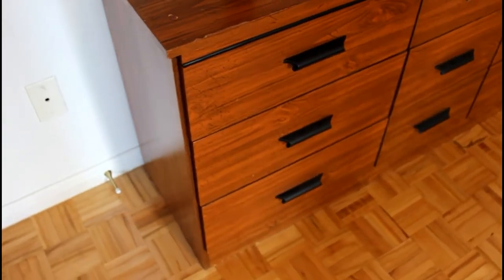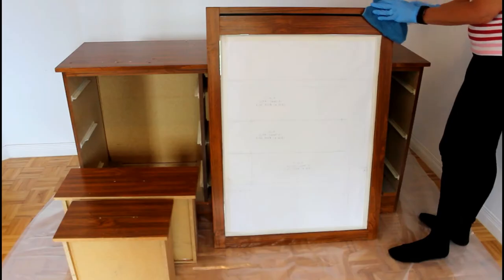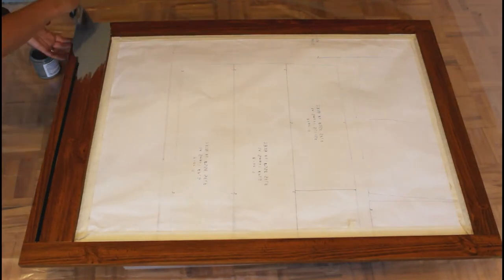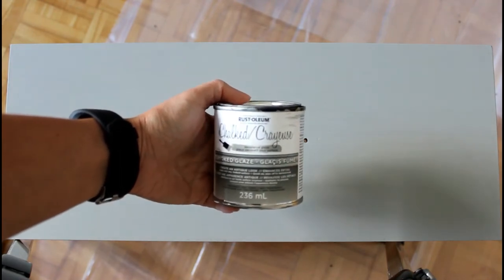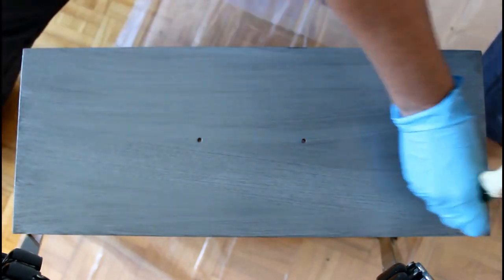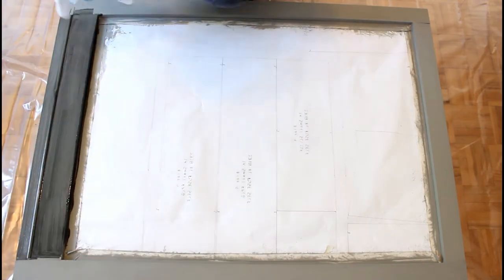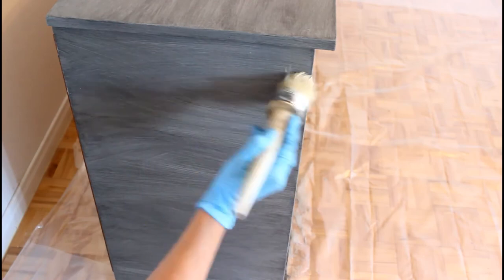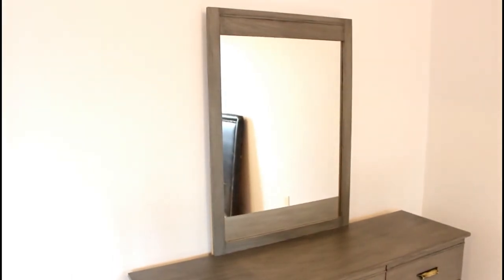CHALK PAINTING FURNITURE: How to Paint Laminate Furniture with Chalk Paint and Glaze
Watch how you can transform any laminate furniture with chalk paint and glaze!
This is the second video in my Guest Bedroom Makeover on a Budget Project, in which I upcycle old laminate furniture and give it a Fresh trendy look!
I saved over $2000 by repurposing this old laminate dresser vanity, and 2 night stands!!

Next on my list of the Bedroom Makeover is to create my own wall Art and install wall paper on one of the bedroom walls!! If you’re curious to see how it will all come together, Please Subscribe to my channel and hit the “Bell” icon to get notified when I upload the remaining segments of this Makeover Project!
I’m so excited to transform this unused room and turn it into a comfortable Guest Bedroom where my family and friends visiting can feel at Home!

If you want to learn the techniques of Chalk Painting and see how I painted the Nightstand, Click on this Link:

To see how I painted my 3 panel Canvas for the Bedroom click on this link:

00:00 Project information
00:53 The dresser before
01:28 Items used
01:37 Prep work before painting
02:10 Sanding
02:57 First coat of chalk paint
04:43 Second coat of chalk paint
05:25 Applying the Glaze
07:10 Enhancing texture with dry brush
10:40 Sealing the paint with Wax
11:22 Creating an Antique Gold look with the handles
12:11 The dresser after
12:54 Before & After

Here is a List of the items I used in this Video:
Chalk Paint in Country Grey (2 Layers) (chose COUNTRY GREY color)
Flat 2" Brush
Chalked Smoked Glaze
Sponge Applicator
1” Flat Brush
Clear Wax Ceramcoat
Round Wax Brush 50mm
200 grit & 100 Grit Sanding Sponge
Cordless Batterie Operated Screw Driver